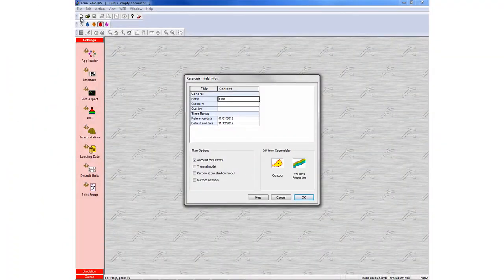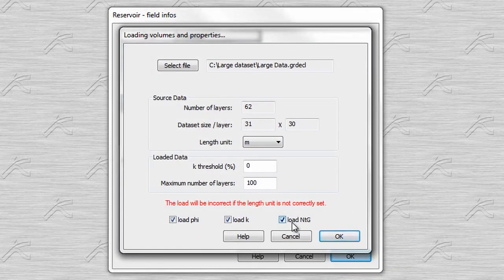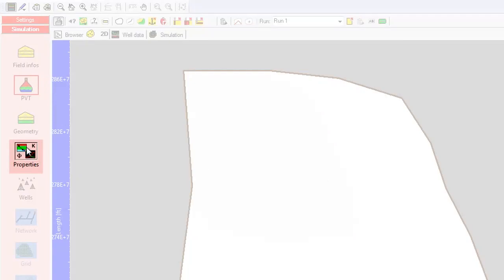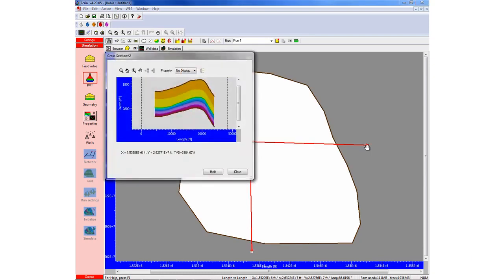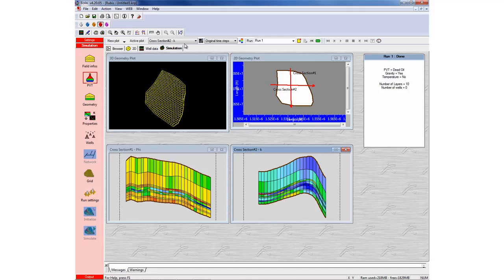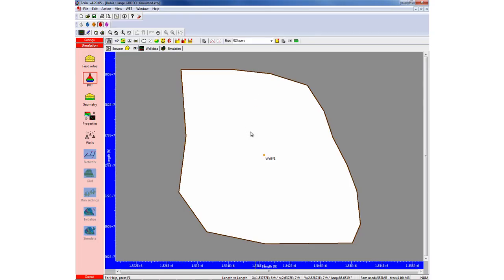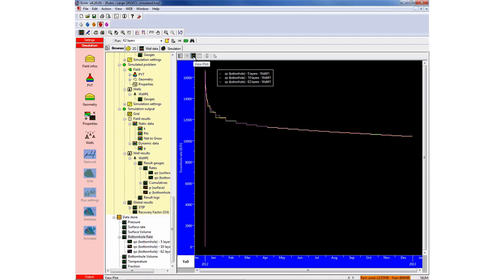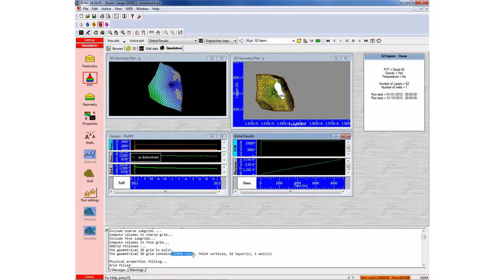Loading Large DataSets in Rubis